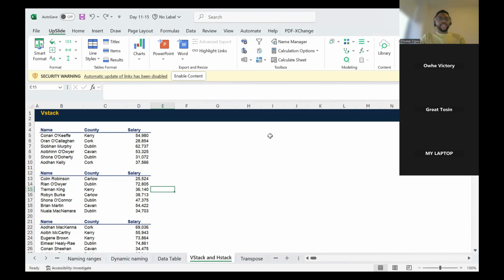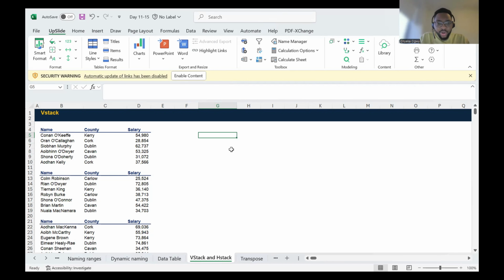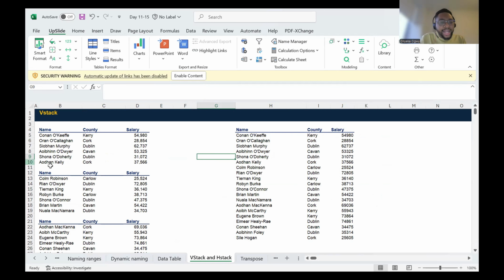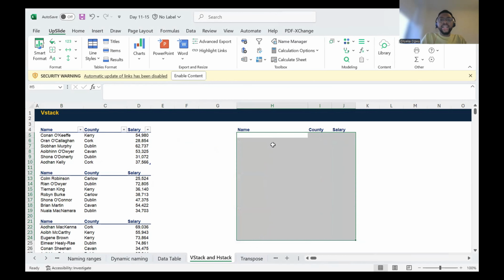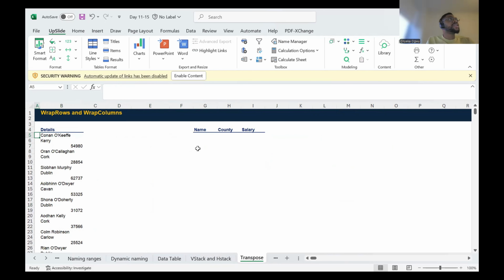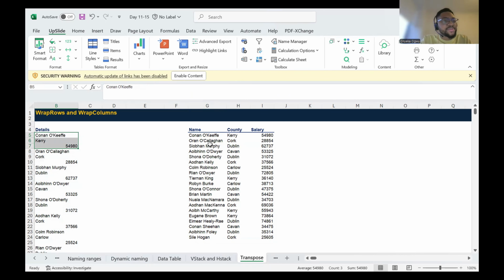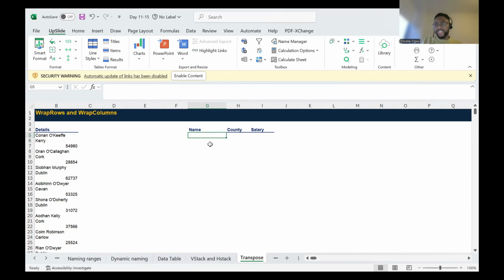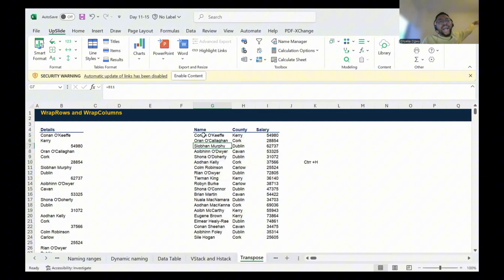Day 12 | 31 Day Excel Marathon | Transposing & Stacking data with VSTACK and WrapROW